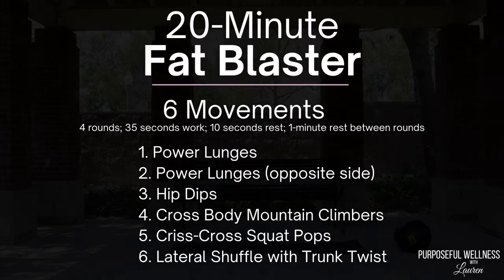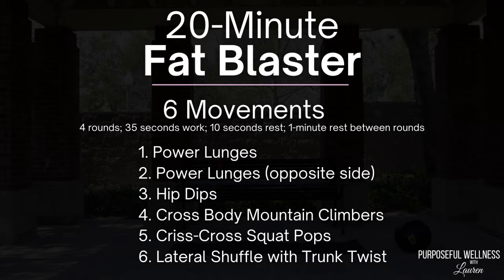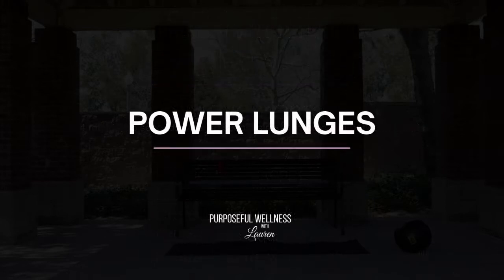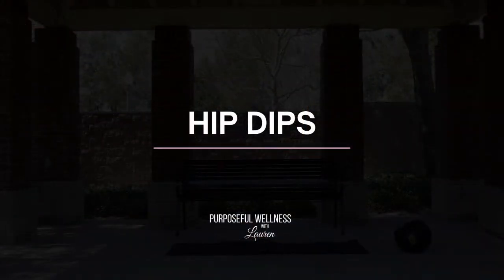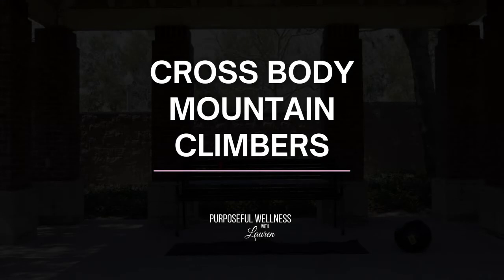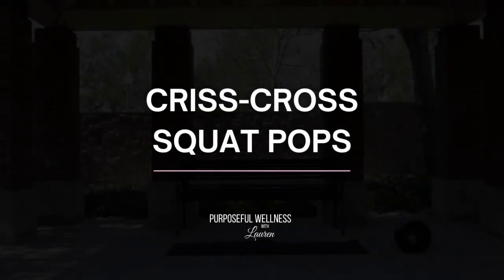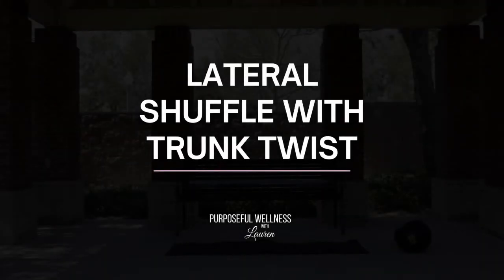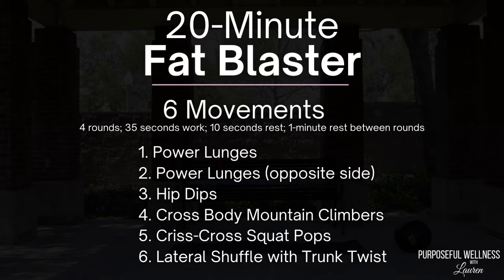20-Minute High Intensity Fat Loss Workout